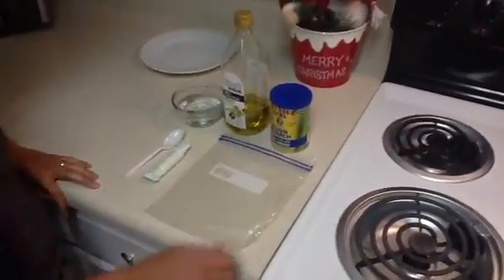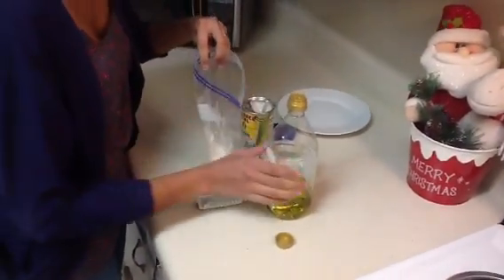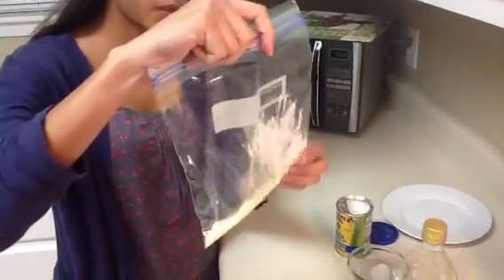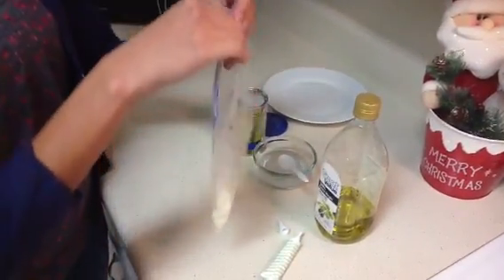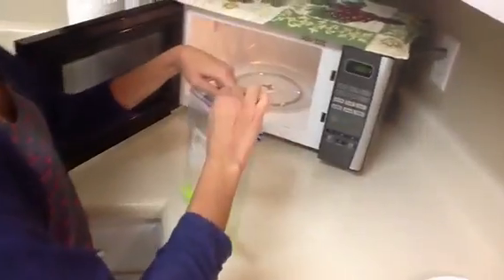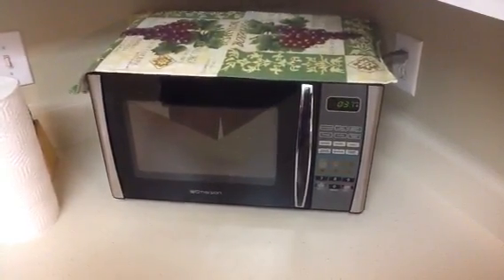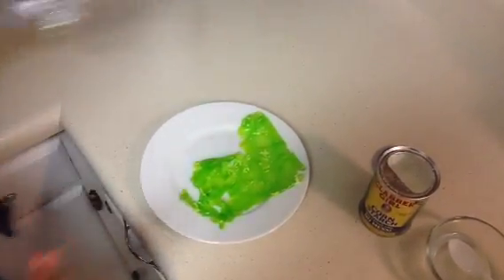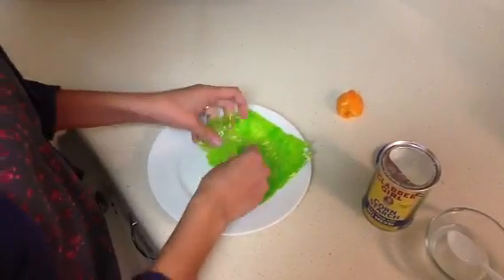Making Bioplastic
Making Bioplastics at Home